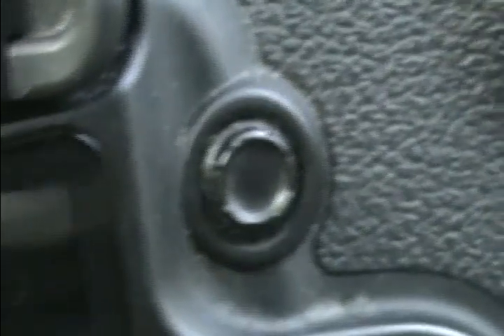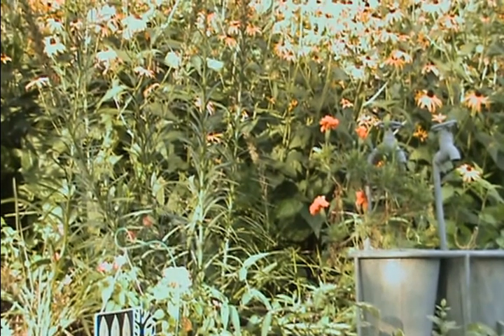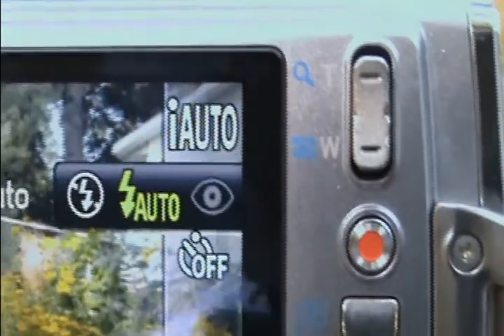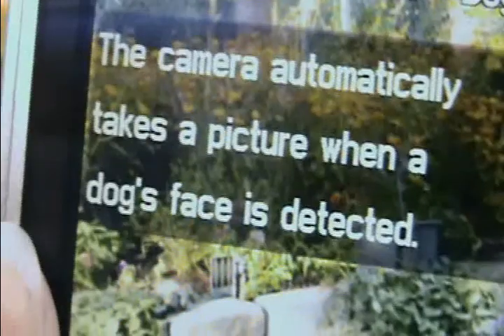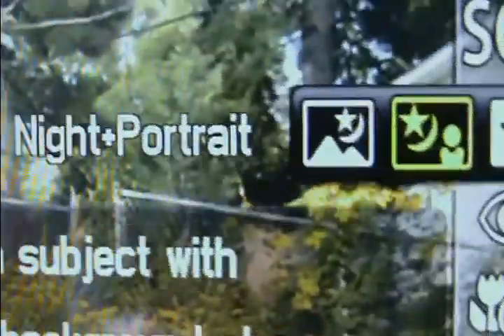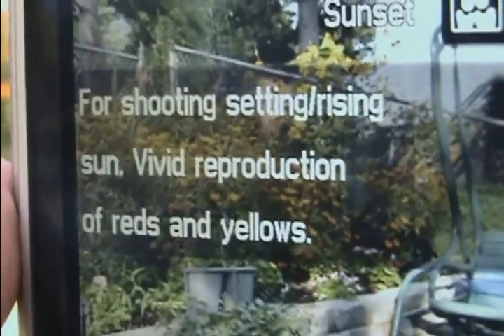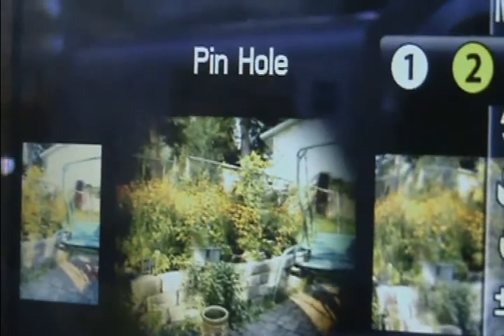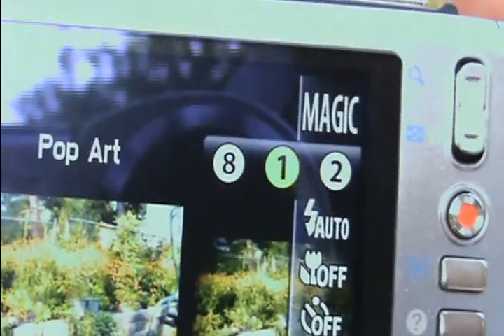Photography Tutorial: Introduction to Camera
See this page for the download and written details.